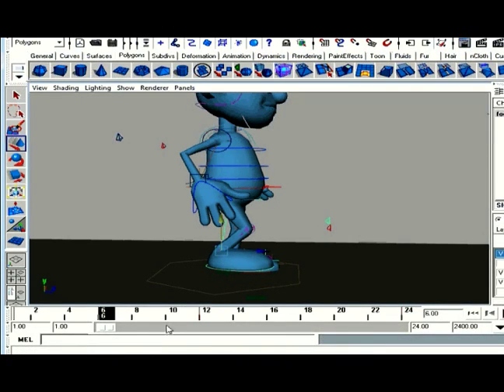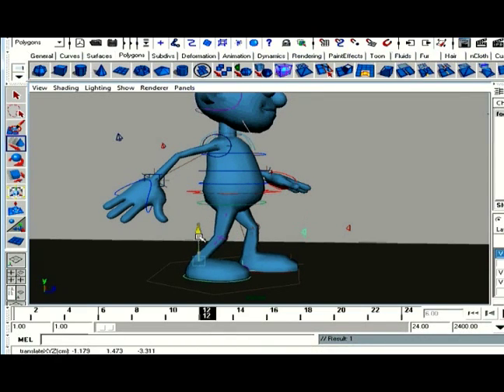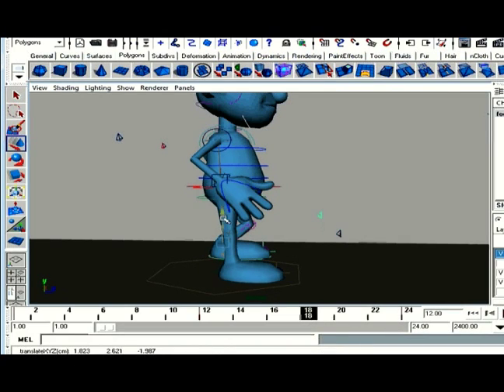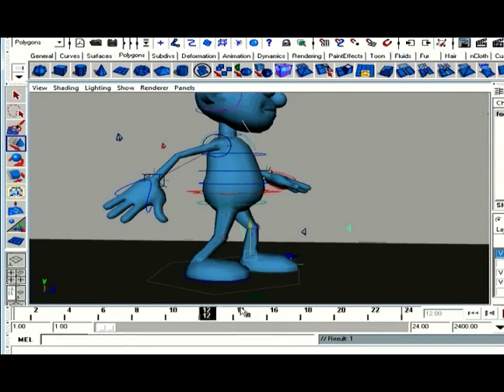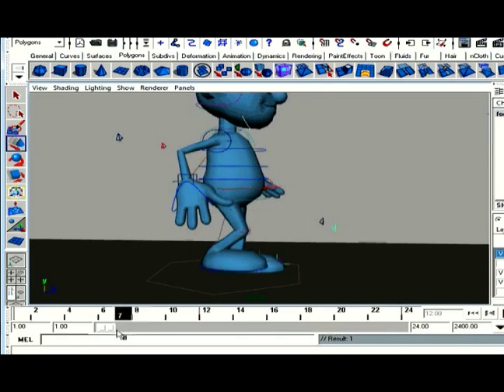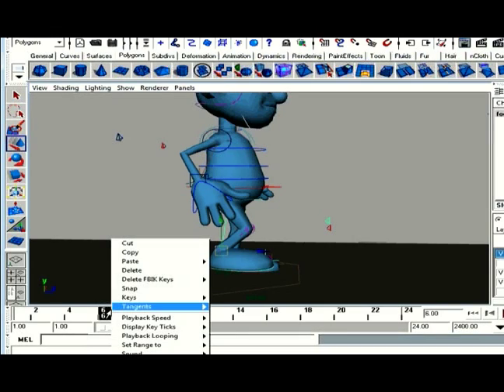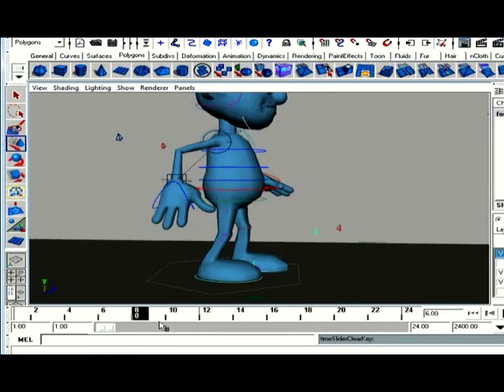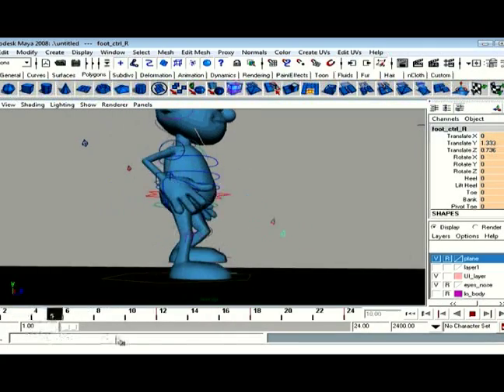Autodesk Maya 3D Software Tutorial : How to Use Key Frame for Movement: Part 4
Learn how to use key frame to add movement in Autodesk Maya for 3D computer animation in this free software tutorial video.

Expert: Gautam Vaid
Bio: Gautam Vaid is a well know animator, presently working in a reputed animation studio as a senior animator.
Filmmaker: Jitin Tuli